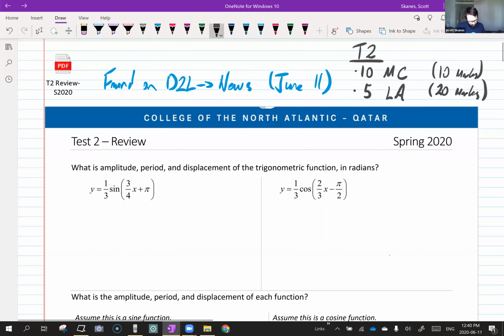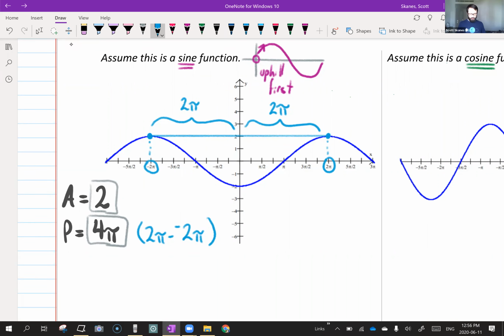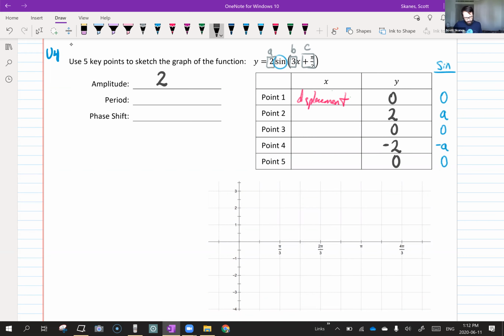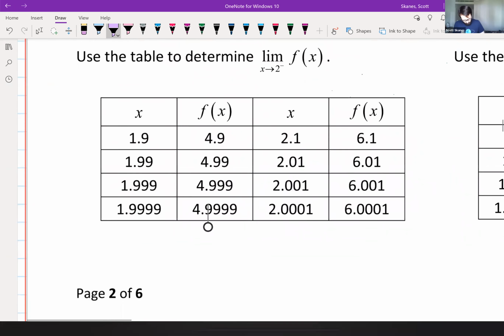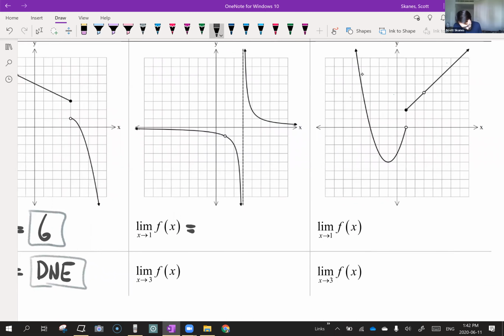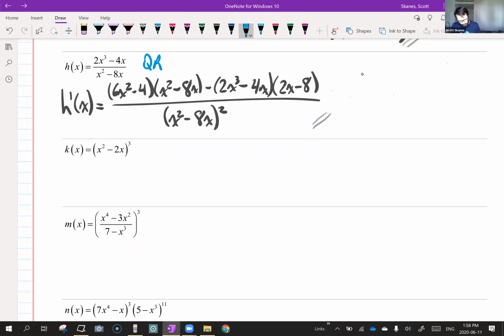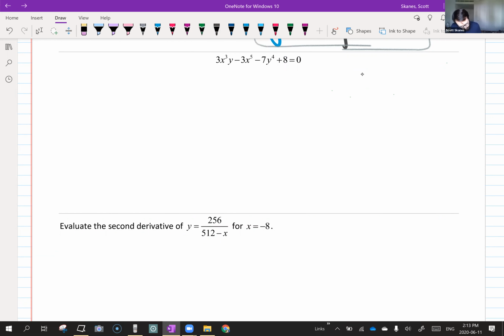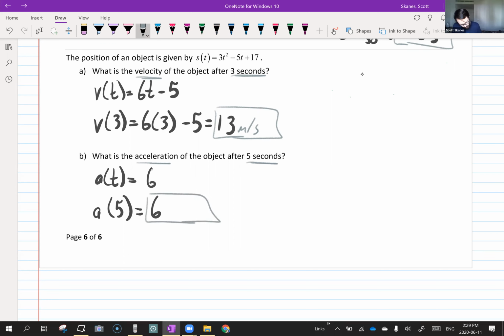MA1101-6 Review for Test 2 (June 11)